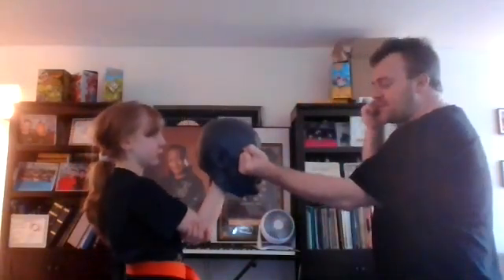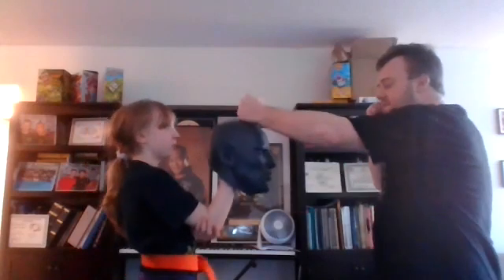Dr. Bryan Stoops KidPersist Class, 4/13/2020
KidPersist is the youth martial arts program created by Dr. Bryan Stoops. The program was designed to help young people learn to finish what they start through martial arts. The program has curriculum from Jeet Kune Do, Filipino Martial Arts, Silat, Wing Chun, Thai Boxing Savate, Grappling, and Dog Brothers Martial Arts.